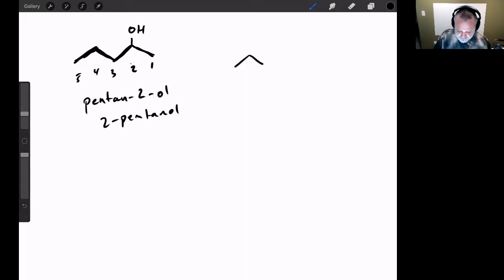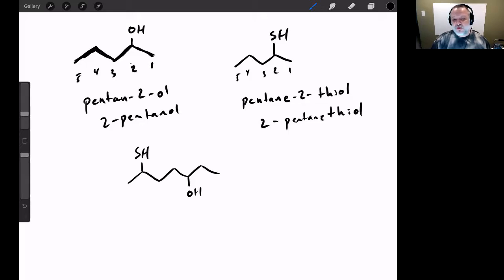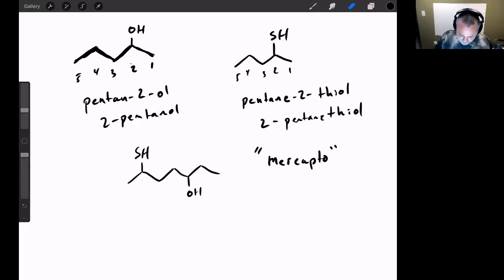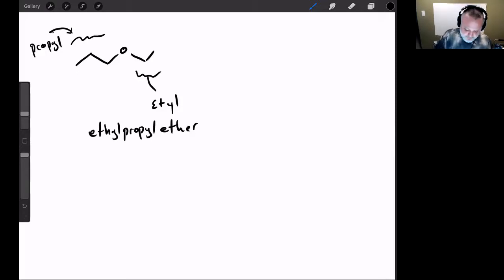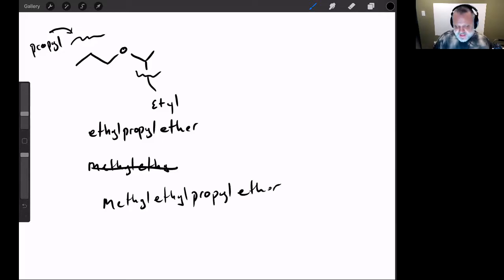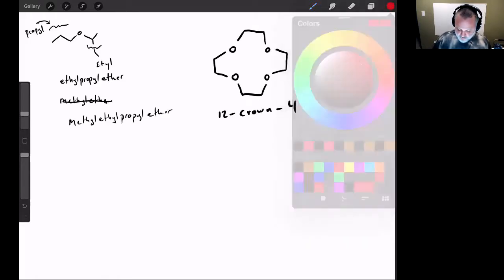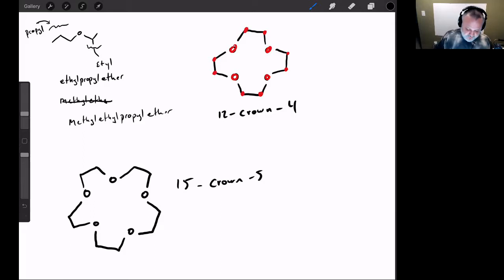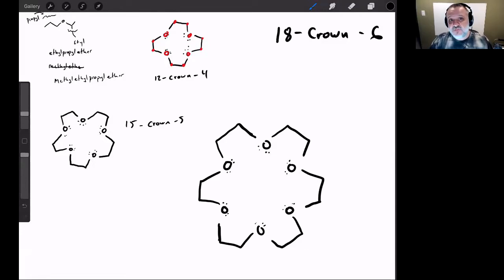Naming Ethers, Crown Ethers, Thiols, and Mercapto Substituents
This is a very quick video that covers the naming of ethers, crown ethers, thiols, and compounds that have SH (mercapto) as substituents.